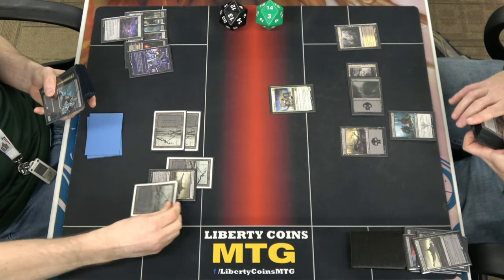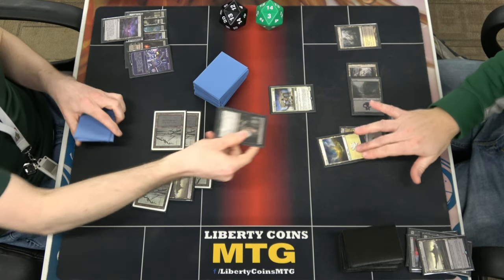Monoblack Control ⚫ vs Orzhov Curses ⚪⚫ | Pioneer 01-29-24 | Round 2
Orzhov Curses: No :(

Open Discord.